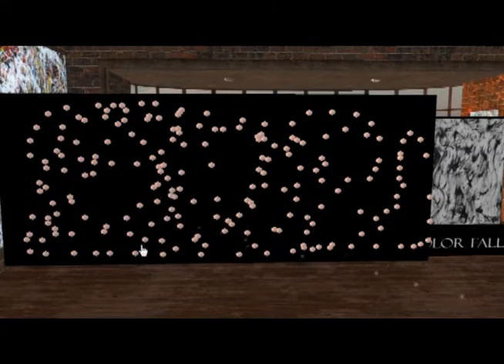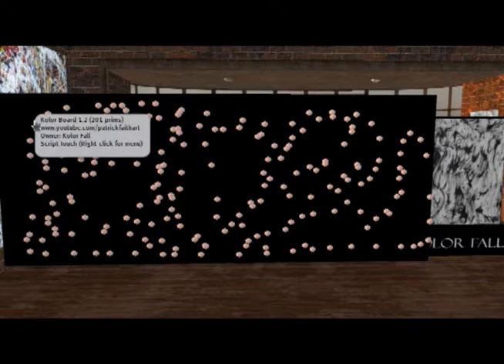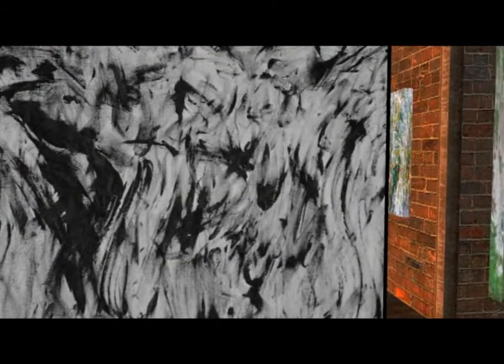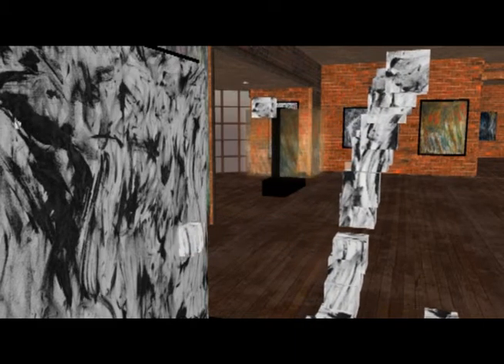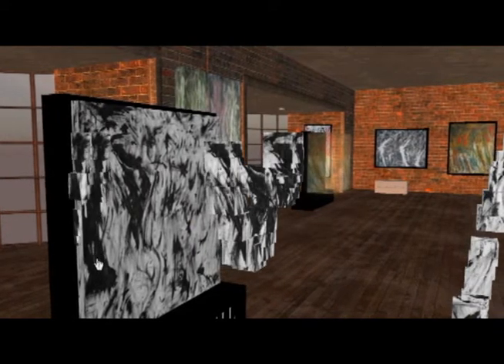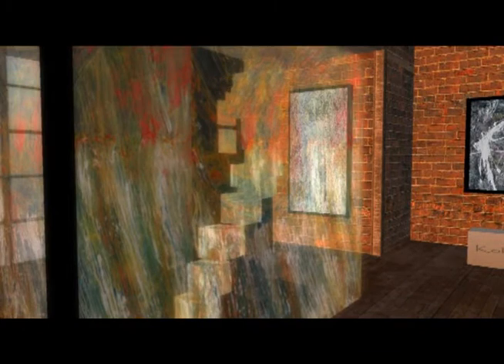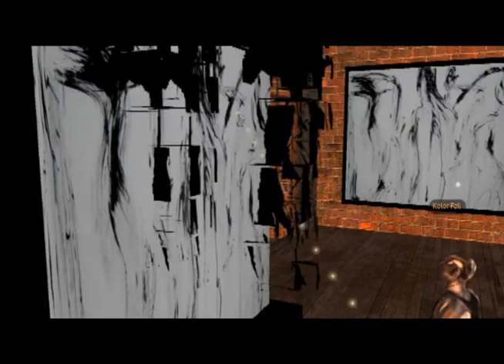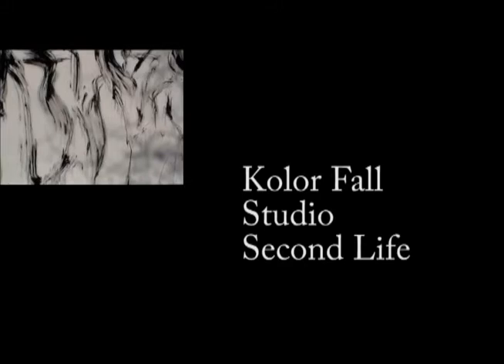Kolor (Patrick Faith) Studio Tutorial for Interactive Art Simulation in Second Life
I recently opened a new simulation called the kolor studio, in second life.  This tutorial explains how to interact with objects in the kolor studio, which is a interactive art simulation, intergrating all forms of art.  The freebie package is objected by visiting the sim (do a search on Kolor Studio).